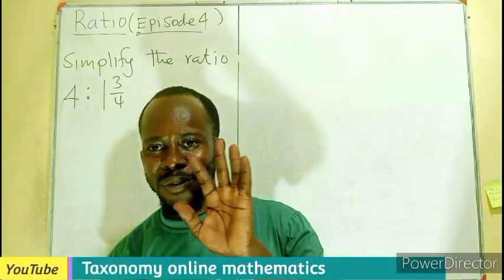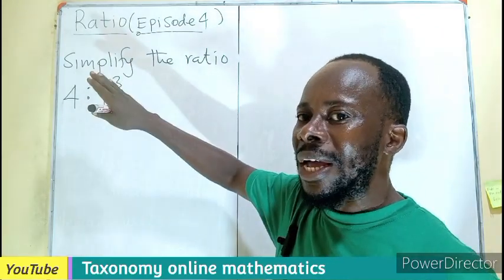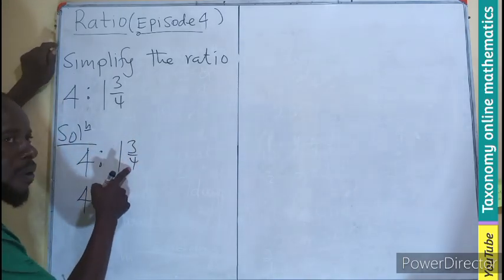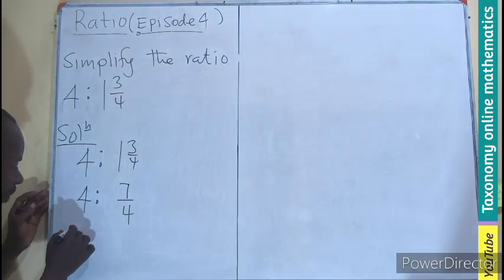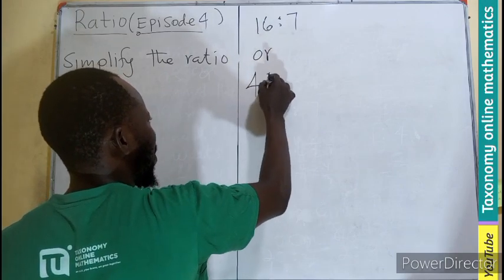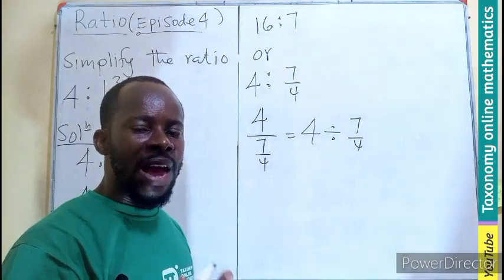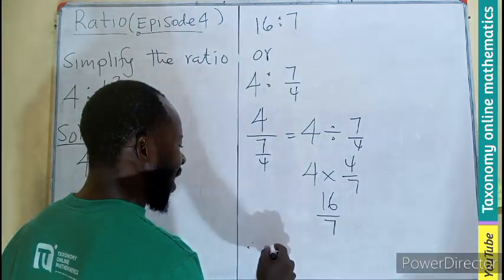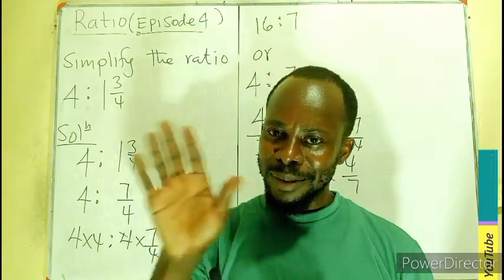Episode 4 || Ratio:- How to simply a given ratio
How to simply a given ratio